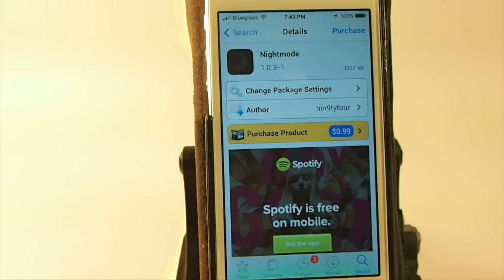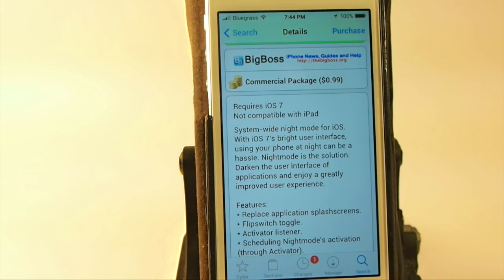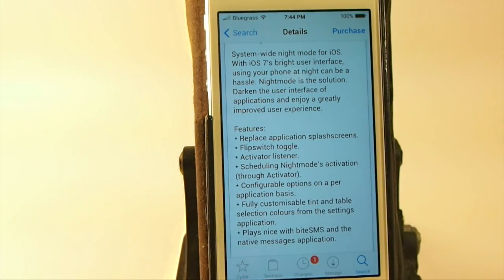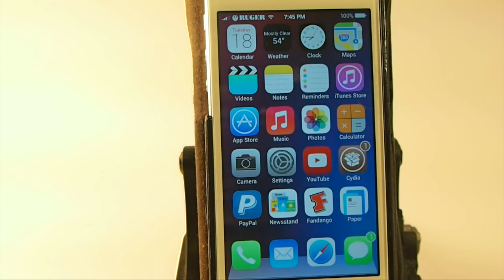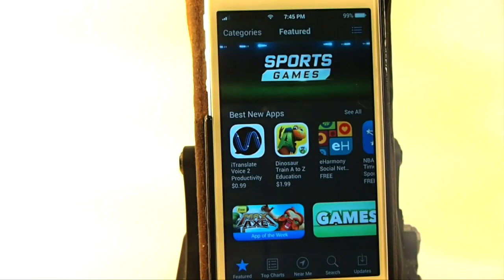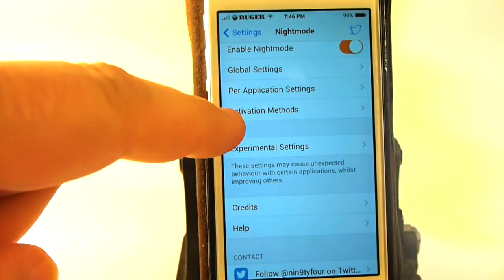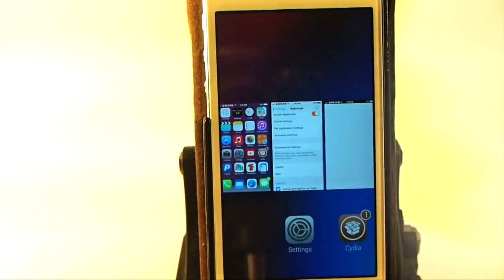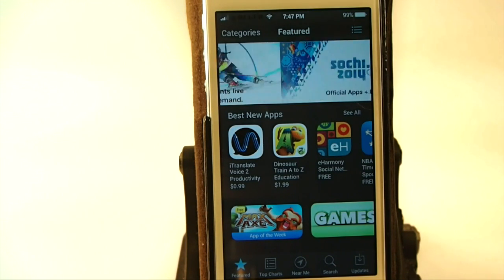iOS 7 Jailbreak Tweak 2014: NightMode Add Dark UI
iOS 7 Jailbreak Tweak 2014: NightMode Add Dark UI.  Get NightMode in BigBoss Repo for $0.99.  It can be set on a per app basis or globally.

SOCIAL US